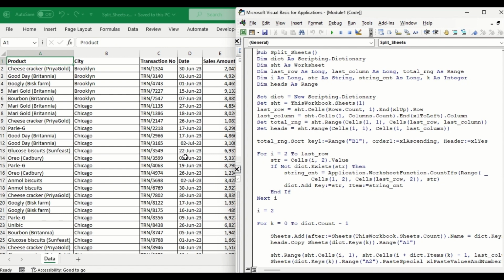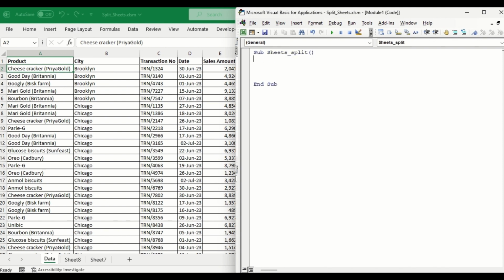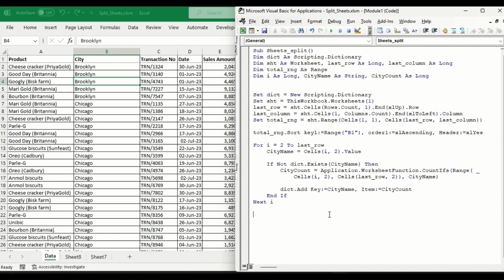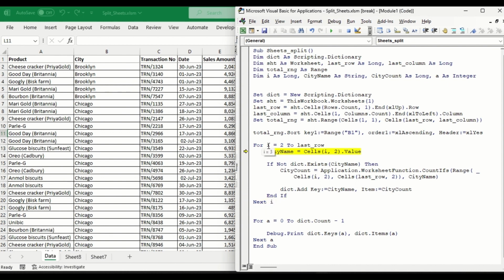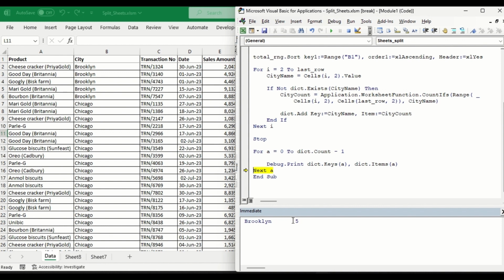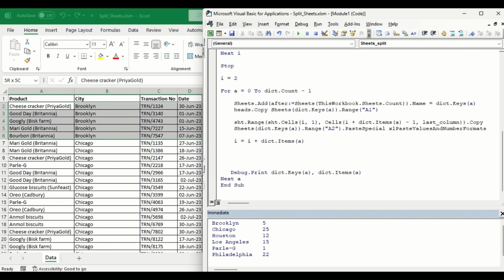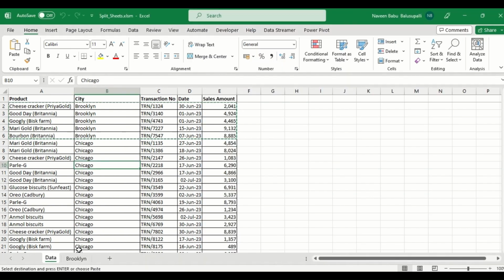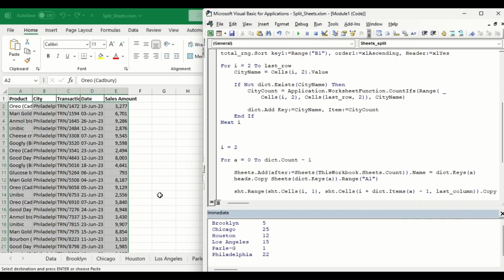Split_Master-SpreadSheet_into-Worksheets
Split sheets into other worksheets with Condition